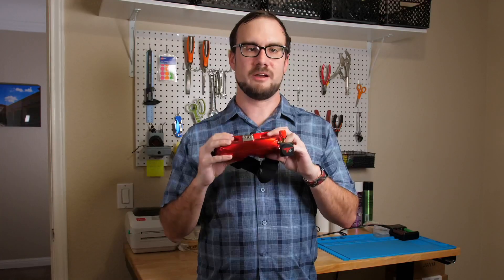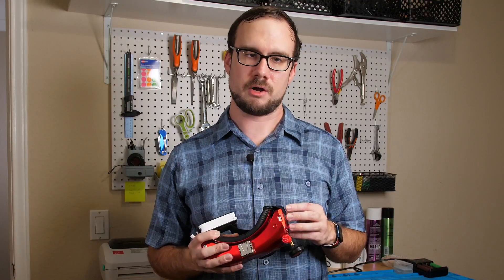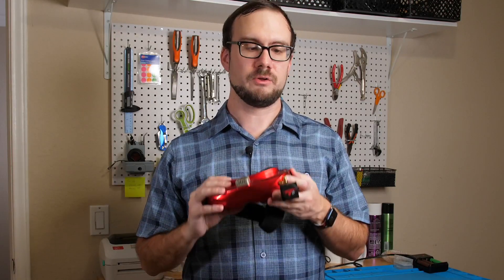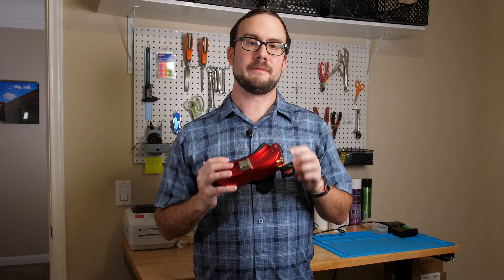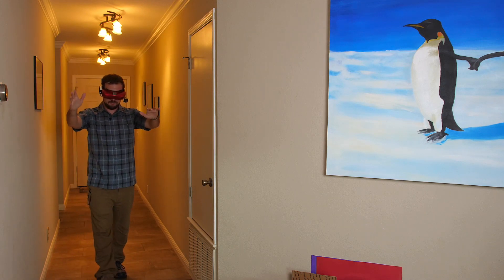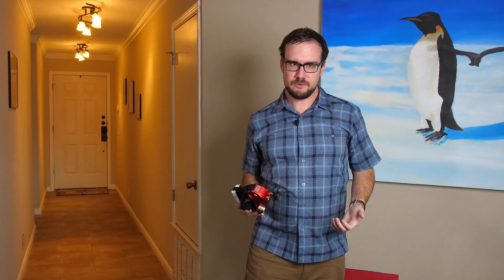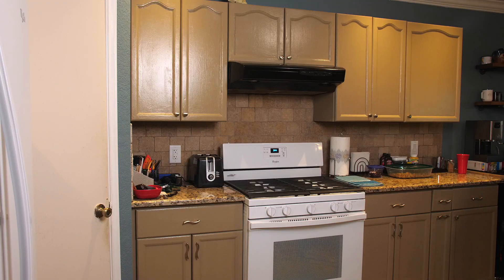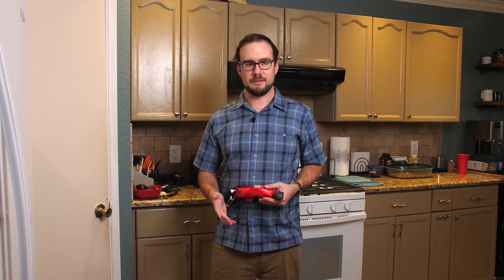Skyzone 04X Drone Locator || Find Lost Drones!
The Skyzone Sky04X has a little-known feature that can help you locate a crashed analog drone. In this video, I show you how it works and how to use it. This feature works on the Skyzone 04X, Cobra X, and other Skyzone goggles, as well as the Eachine EV300O.